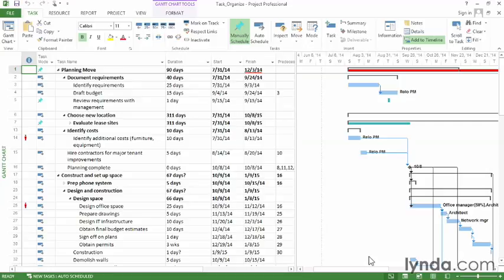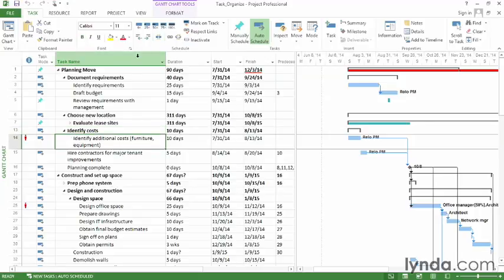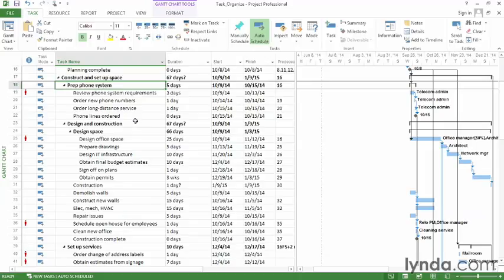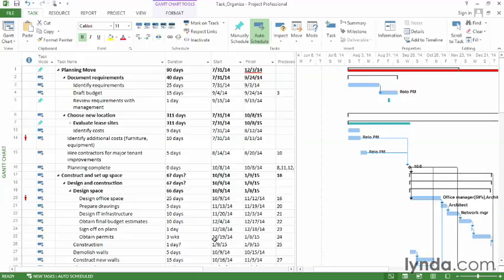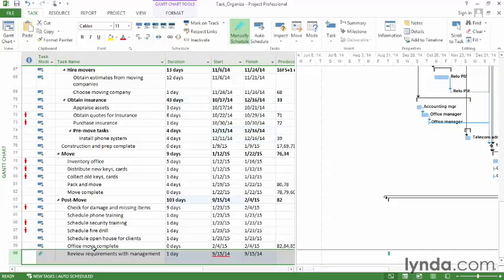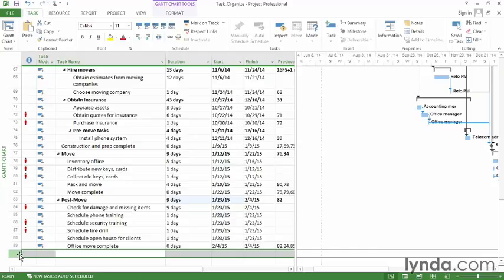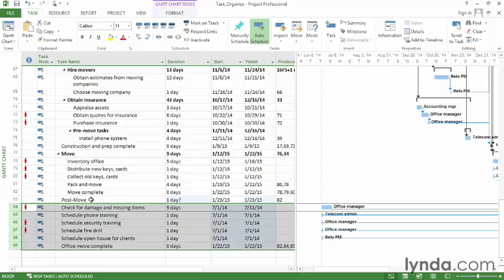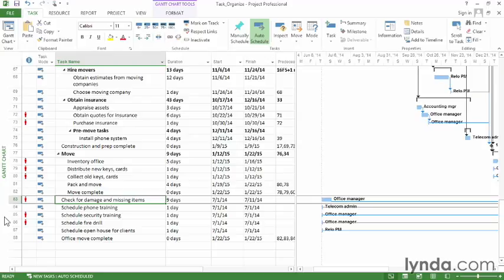115433 03 10 SC11 Ms Project 2013 - organize